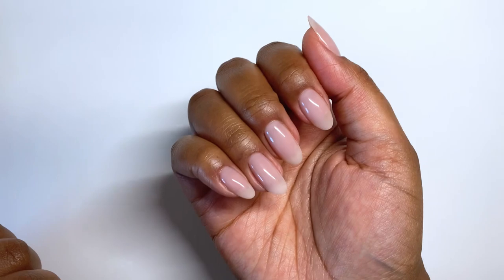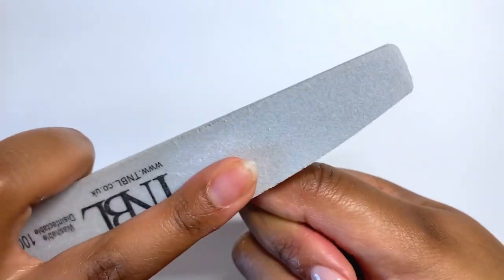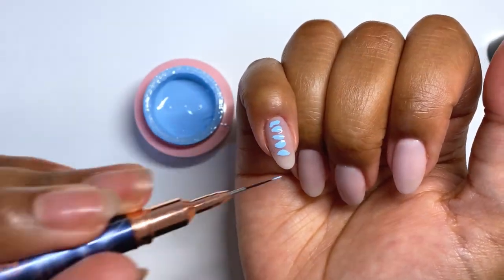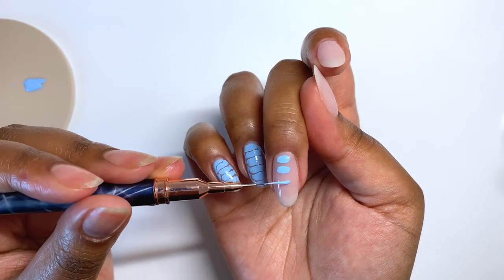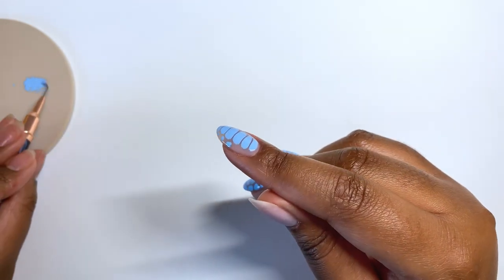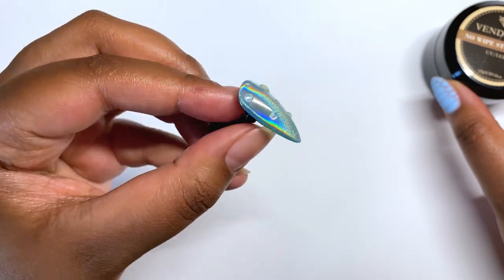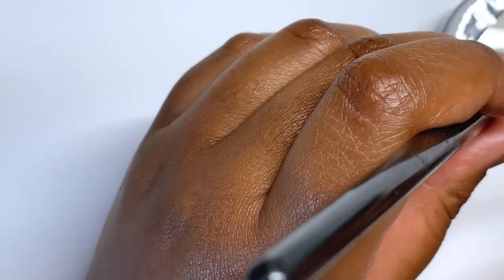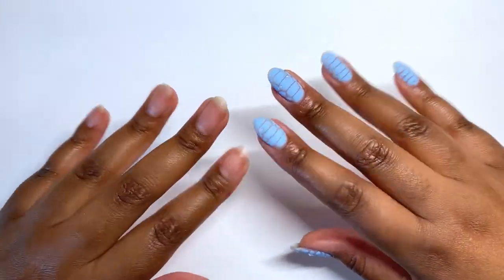Snakeskin Water Droplet Nails 💦🐍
Nail Journal entry # 89 ✨

In today's video, I'm going be giving a quick update on my non-dominant hand.
Looking at how the set I did in my last nailcare video lasted, and giving my right hand a new look

£ - No-wipe gem gel

Regularly used products:
£ - U-Shaped Nail Lamp
Sun UV lamp (off camera): £
Peel-off basecoat
Gloss Topcoat: £
Medium-length liner brushes:

About Me
My name is Mutsa, I'm a self-taught Nail Artist & certified Nail Technician.
I love playing around with lots of different gel nail art products, taking good care of my nails, and creating unique designs. On this channel, I'll be experimenting with gel nail art techniques, trying nail art trends, testing nail art products, as well as making and learning from a bunch of nail art mistakes. I post every week and sometimes, I post more than once ;)